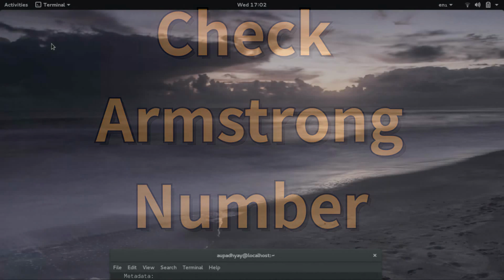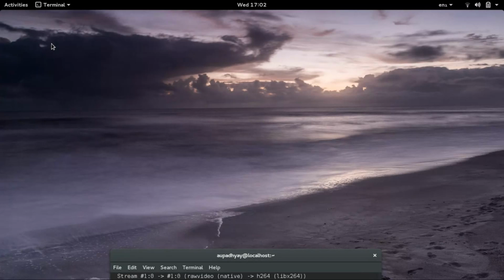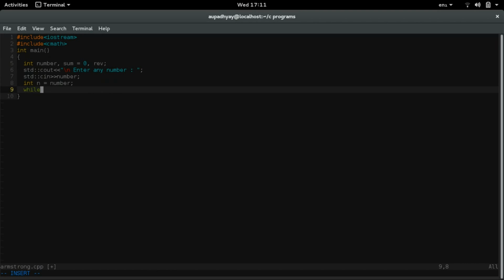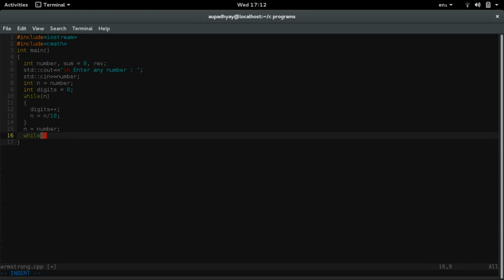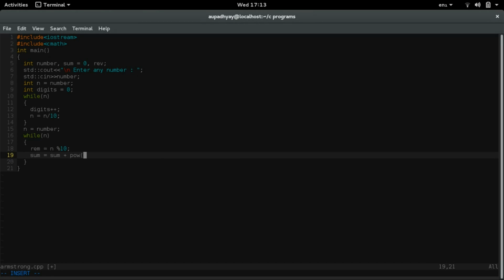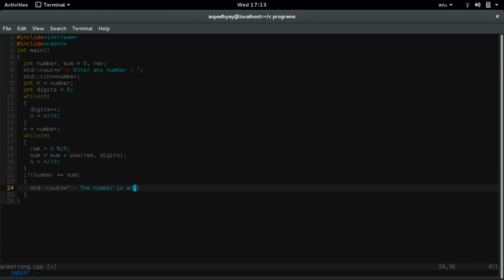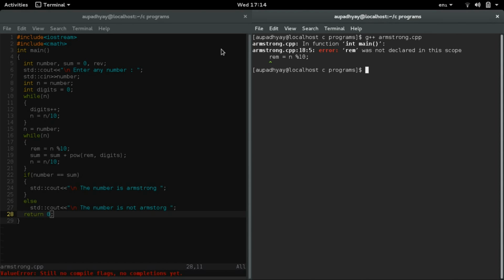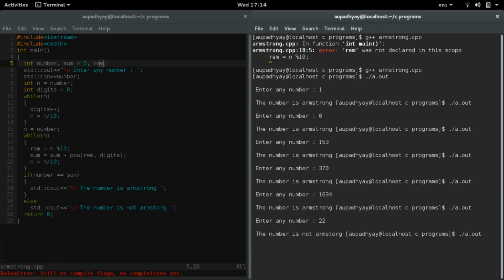C++ program to check for Armstrong number.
Check for Armstrong number in C++ program.